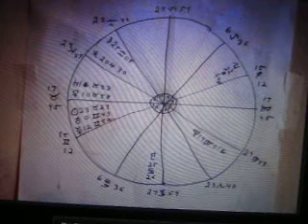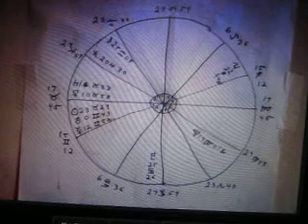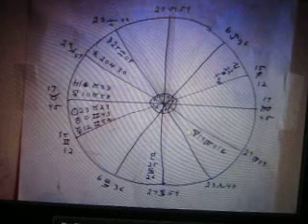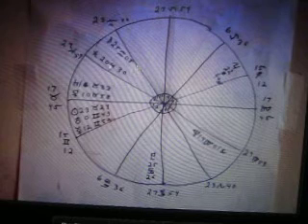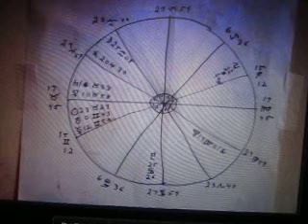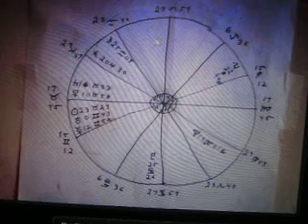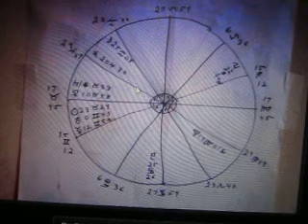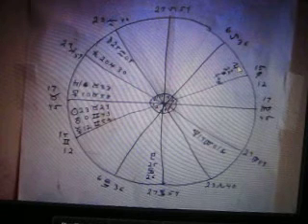Astrology Configurations-Mutable Grand Cross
Me, Edwin Learnard talking about having a Mutable Grand Cross configuration in a natal chart.